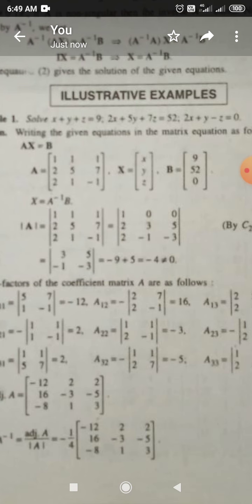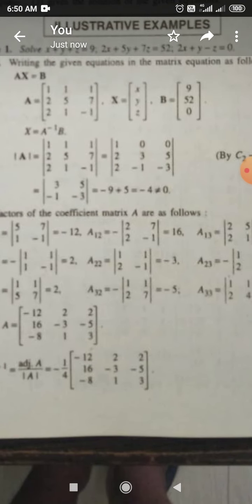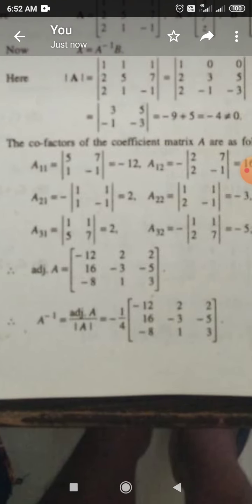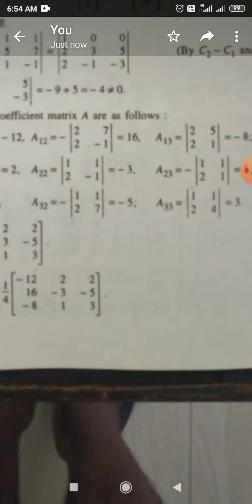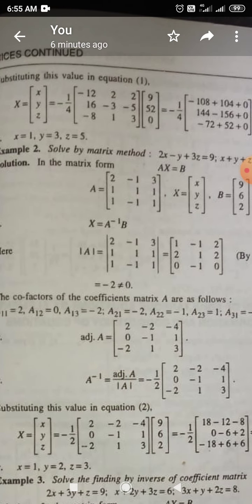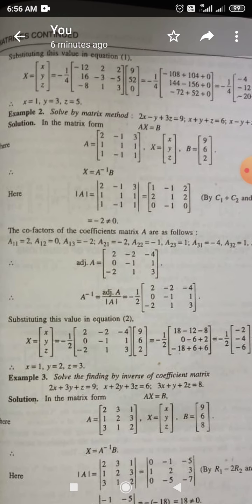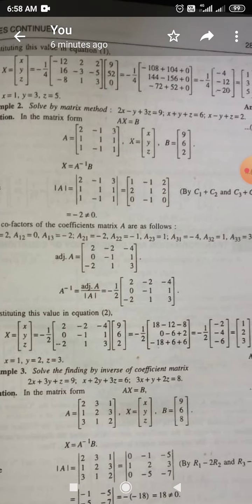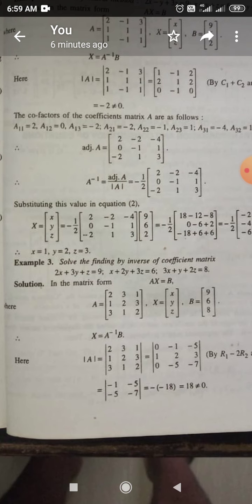Bcomhon 3rd sem QT system of L.E